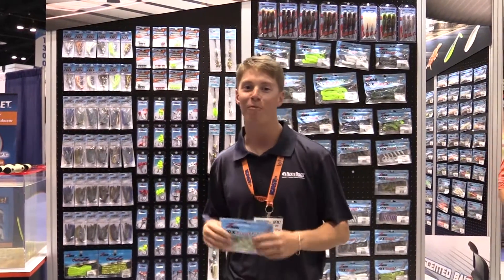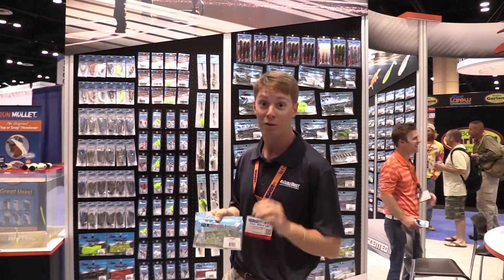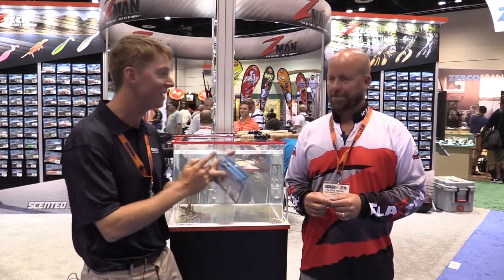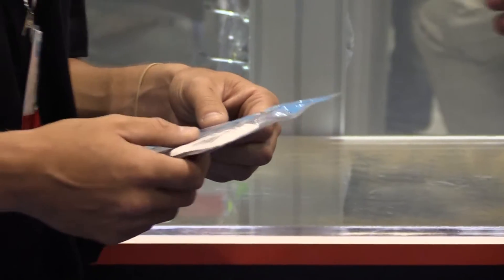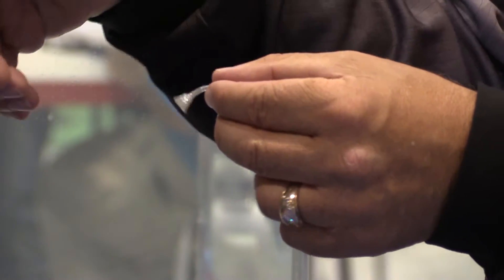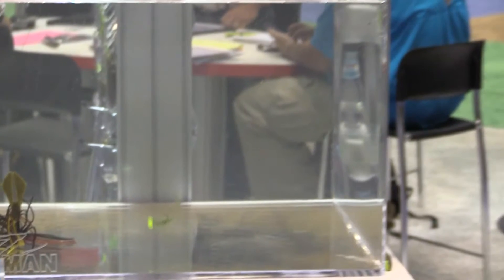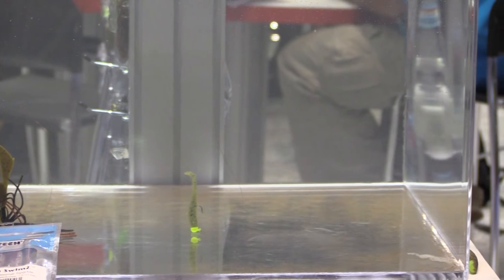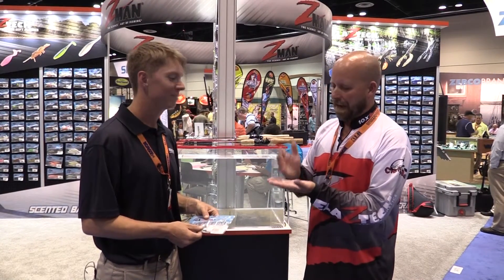Z-Man Slim Swimz Lure at ICAST 2014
Paul Wheaton from the TackleDirect Pro Staff and Glenn Young from Z-Man discuss the features of the Z-Man Slim Swimz Lure at ICAST 2014 in Orlando, Florida.